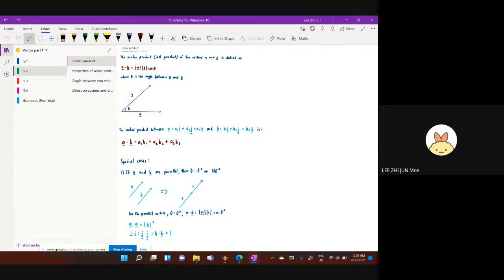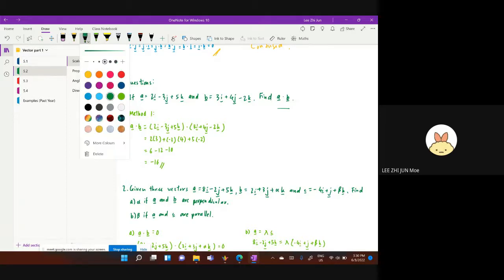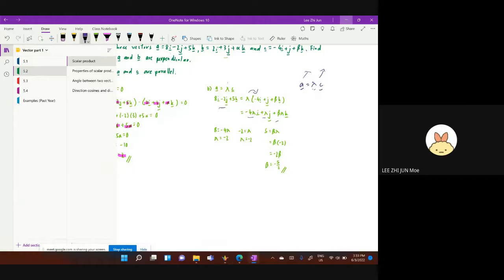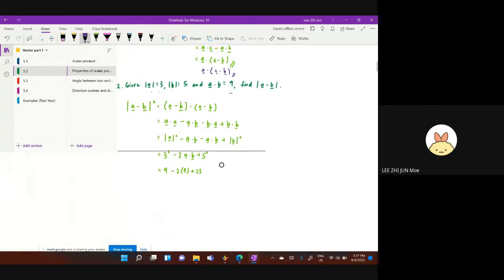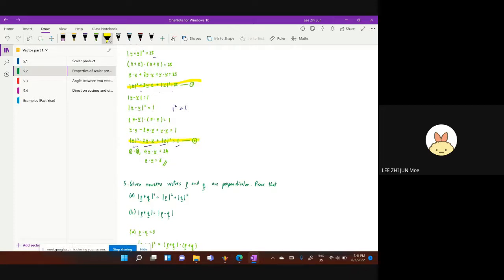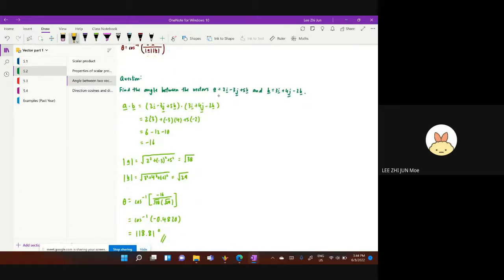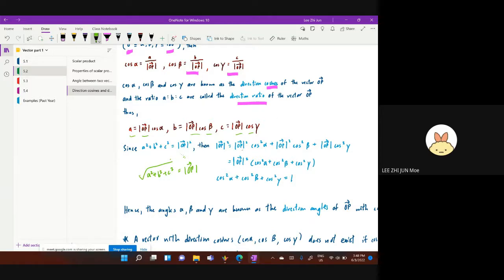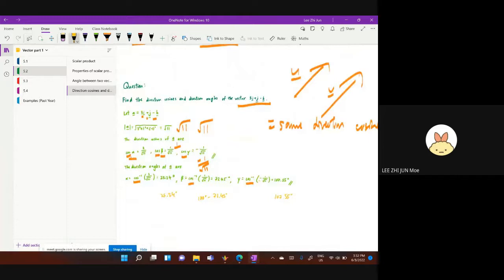Matriculation Mathematics SM025 (Chapter 5 part 2)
{Time stamps}
00:00 Scalar product
07:51 Properties of scalar product
17:21 Angle between two vectors
19:33 Direction cosines and direction angles for a non-zero vector